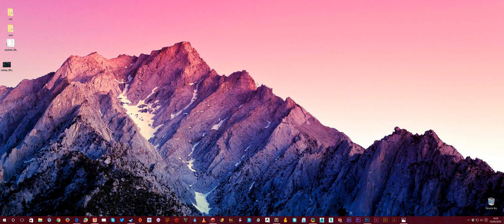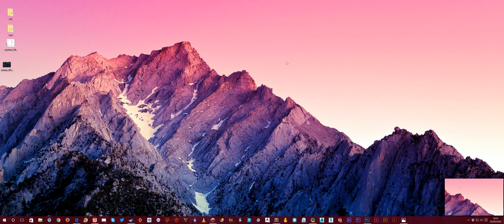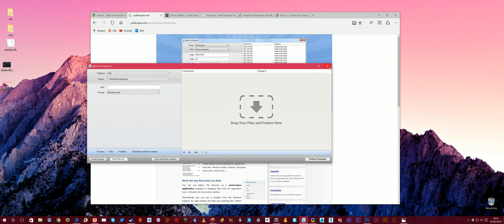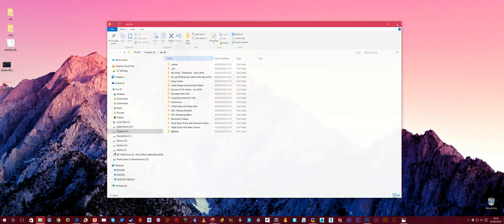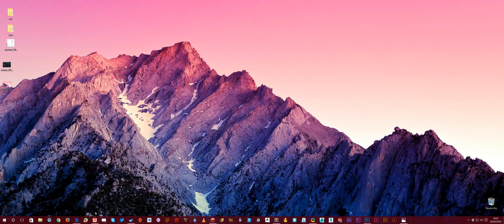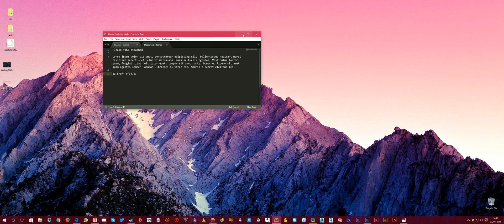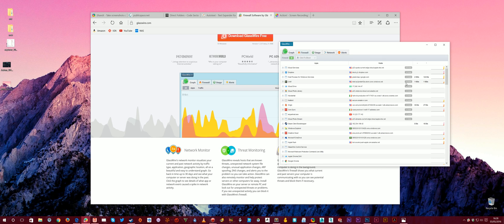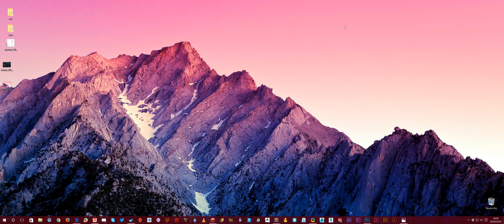My indispensable apps for Windows.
Six small applications that I find indispensable for Windows. Links to all apps mentioned in the video.